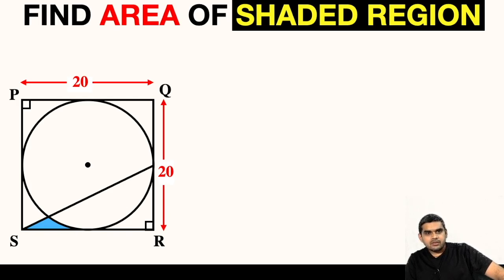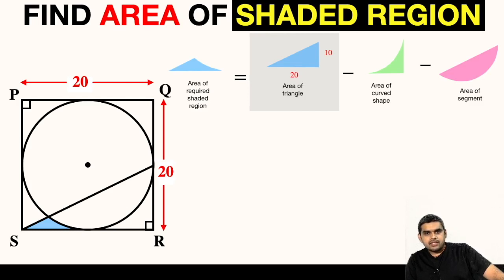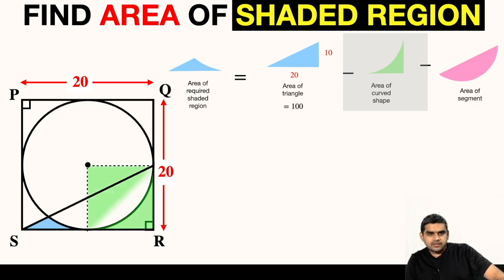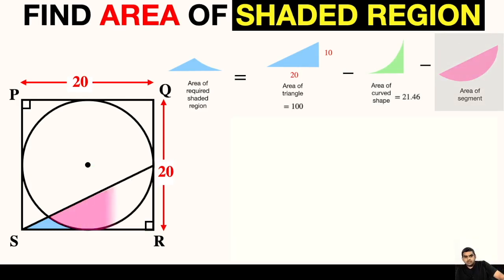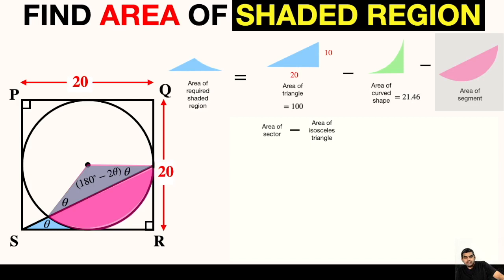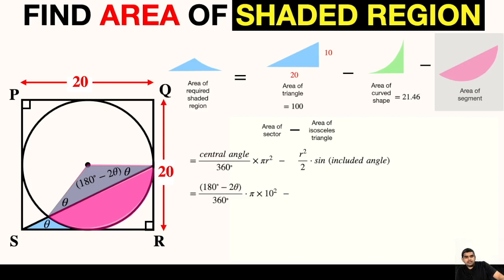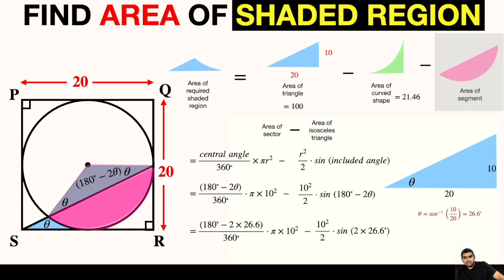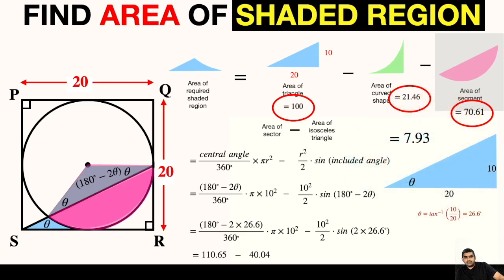Find Area of Tiny Shaded Region Shown in Figure: Test Your Geometry, Algebra & Trigonometry Skills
Find Area of Tiny Shaded Region Shown in Figure: Test You Geometry & Algebra Skills
Learn how to find the area of the green shaded region shown in the figure.  Important Geometry & algebra Skills explained: Area of right triangle, area of sector of a circle, area of segment of a circle, area of a square, trigonometric ratios

Today I will teach you basic tips and hacks to solve this tricky geometry problem in a simple and easy way.  Step-by-step tutorial by Abhishek Tiwari Sir (@MathsByAbhishekTiwariSir )

Need help with finding the area of green shaded tiny area in this complex Geometry question ? You're in the right place!

Olympiad Mathematics
pre math
premath
premaths
circle
Radius
Diameter
Radii
Isosceles triangles
Thales's Theorem
Thales' Theorem
Central Angle Theorem
Circle theorem
Quadrilateral
Square
Right Triangle
Area of Sector of a Circle
Area of Segment of a Circle
Trigonometric Ratios